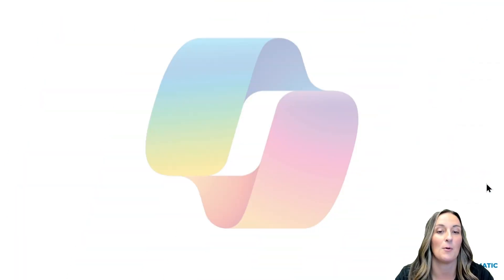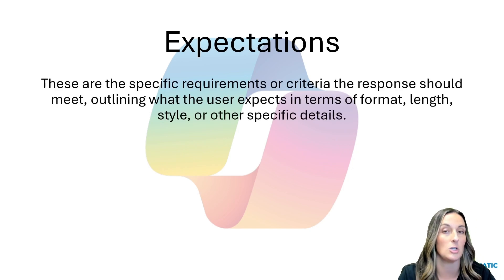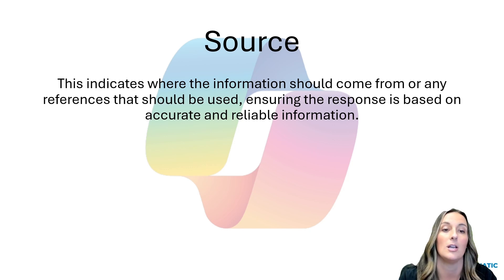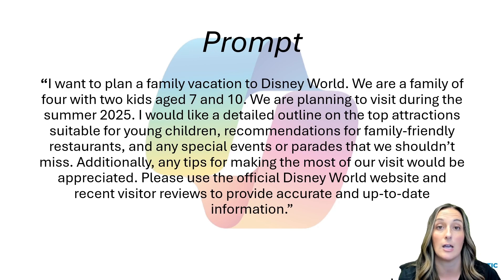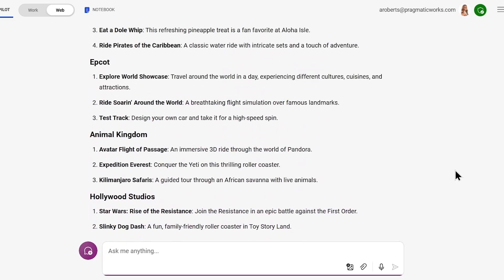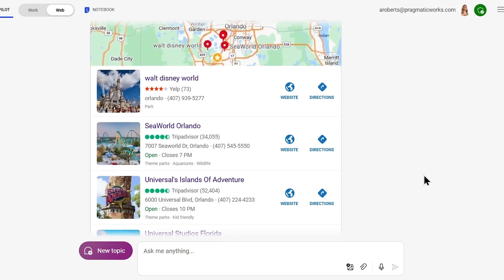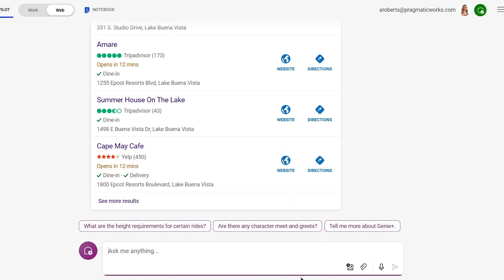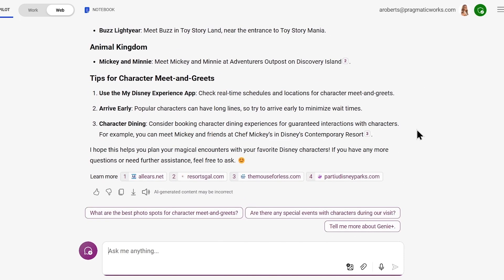Want BETTER AI Results? Master Your Copilot Prompts Now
In this episode of Copilot Chronicles, we break down the essential elements of writing the perfect prompt for Copilot. Learn how to structure your prompts using goals, context, expectations, and sources to get tailored, accurate responses. Watch as we test both a basic and a detailed prompt, showing the difference in results and how adding more details can drastically improve your Copilot experience. Whether you're new to prompt engineering or looking to fine-tune your skills, this video will guide you through the basics for better, more useful outputs.

00:00 - Introduction to Copilot Chronicles
00:40 - Key Ingredients to the Perfect Prompt
01:18 - Providing Context in Your Prompt
01:56 - Setting Expectations for Copilot
02:31 - Using Sources for Accurate Results
03:07 - Example of a Complete Prompt
03:41 - Testing a Bad Prompt in Copilot
05:05 - Testing the Refined Prompt
06:09 - Adding Details to Build Better Prompts
07:24 - Conclusion & Learning More about Copilot